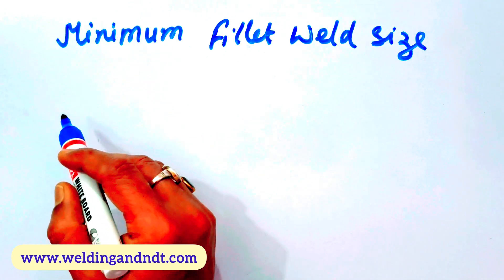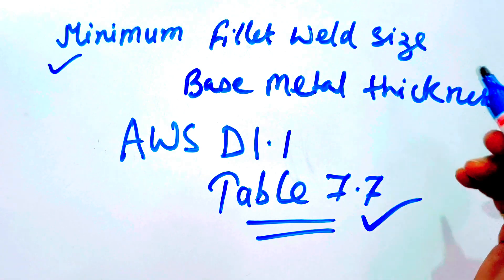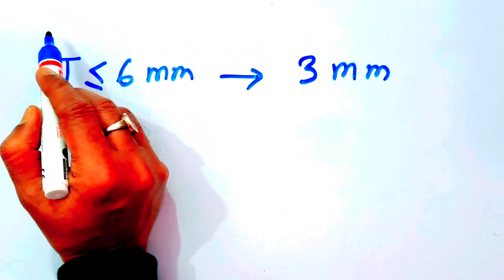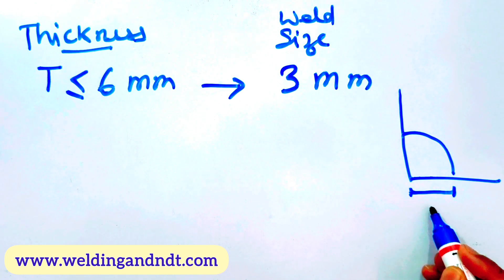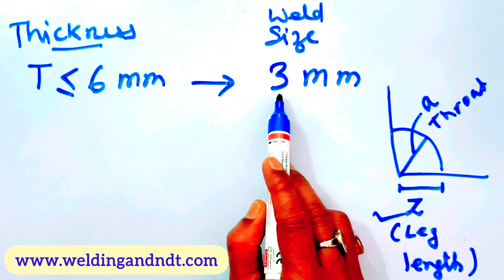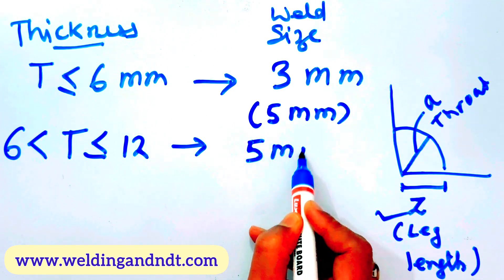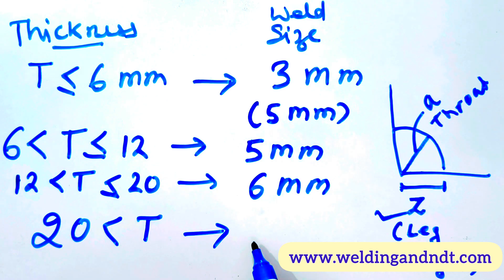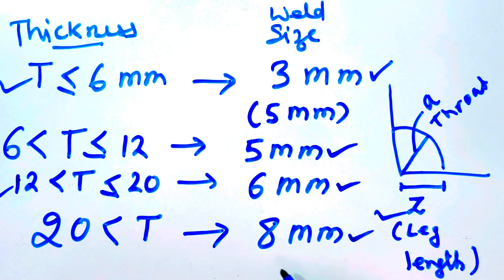How to Determine Fillet Weld Sizes: Leg & Throat Thickness (AWS D1.1 Guide)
This video focuses on understanding fillet weld sizes based on the relationship between fillet leg size and base metal thickness as outlined in the AWS D1.1 standard. This is explained as per the table 7.7 of AWS d1.1.

AWS D1.1 is applicable for structural welding. With this video, many of your confusions/doubts will be cleared such as what should be the fillet weld size based on the parent metal thickness. This video is ideal for all Mechanical engineers, production engineers and welding engineers working in manufacturing, fabrication, construction, oil and gas, refineries, power plants etc.